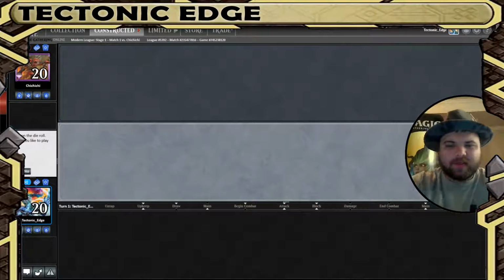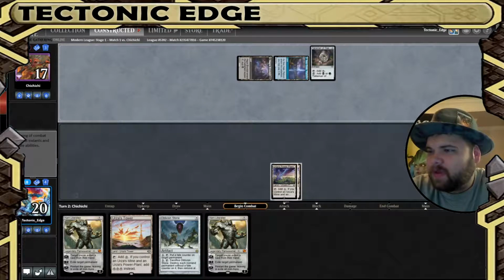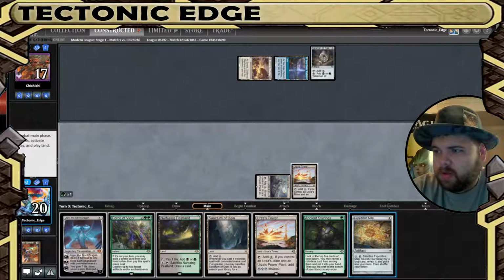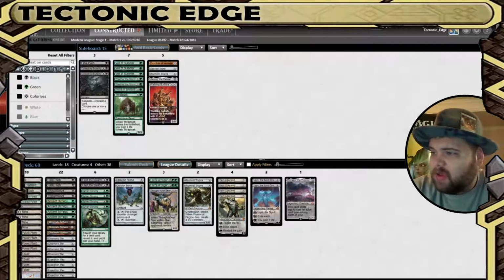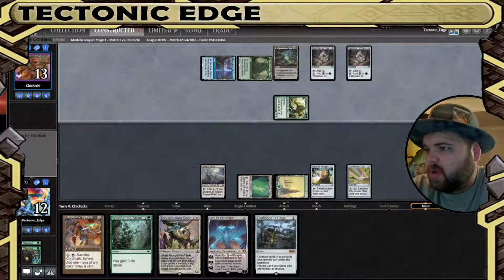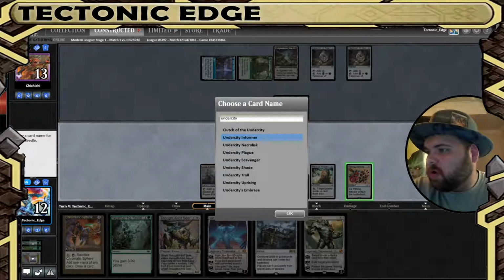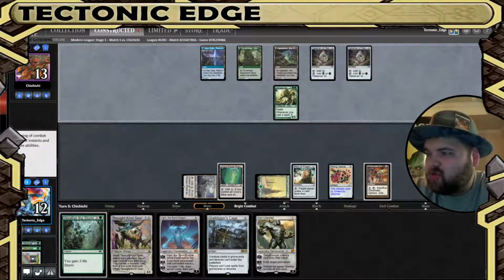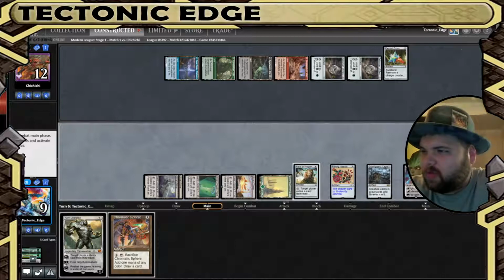⬛🟩Green Black Tron By Fox🦊 VS ⬜🟦🟥⬛🟩Oops all Spells: One Forest Keep Game 3! We got this!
Trying out a deck list sent in an email, can we beat this powerful combo deck!!! Can we do it with one forest and a couple sideboard cards!!! Find out here.